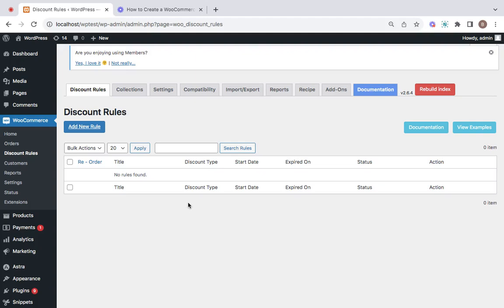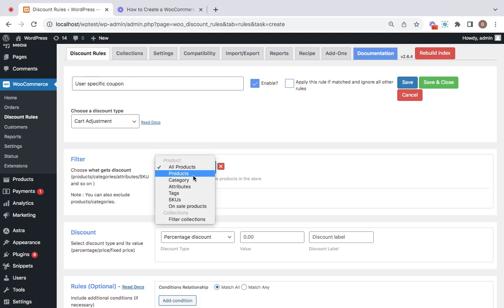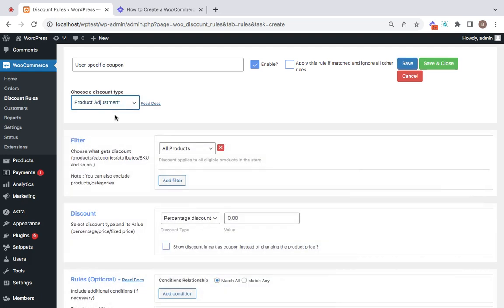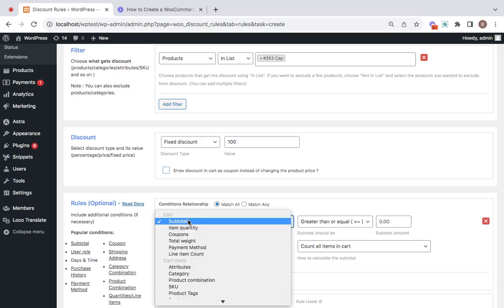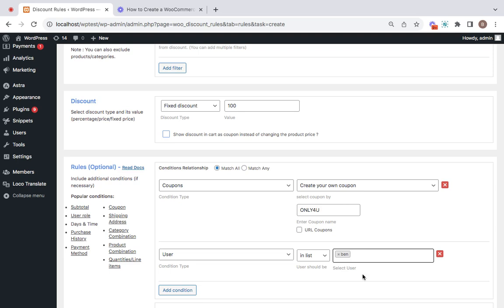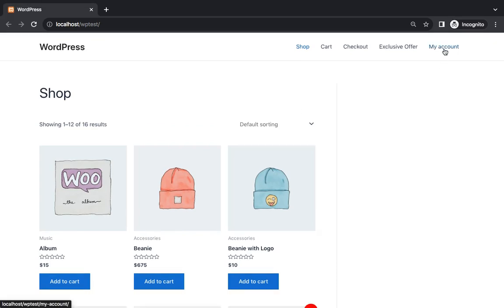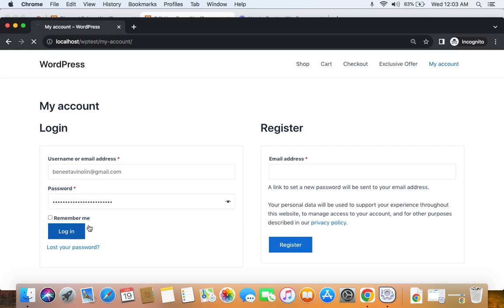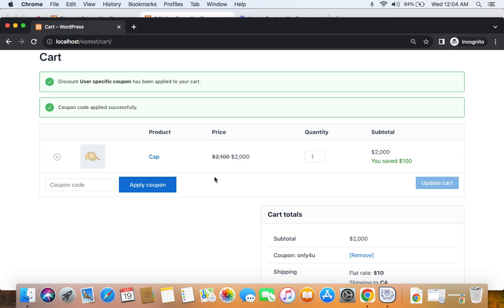How to Create a WooCommerce Coupon for Specific Users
Unlock exclusive discounts with our step-by-step guide on creating WooCommerce coupons for specific users and user roles. If you manage an online store using WooCommerce, you know how crucial it is to offer personalized discounts to your loyal customers. This video will show you how to harness the power of the “Discount Rules for WooCommerce – Pro” plugin to set up targeted promotions that drive sales and reward your most dedicated shoppers.

In this tutorial, you’ll learn how to:

- Install and activate the “Discount Rules for WooCommerce – Pro” plugin on your WordPress dashboard.
- Use the plugin to create coupons tailored for specific products, categories, user roles, and more.

We’ll walk you through four practical scenarios, including detailed steps on how to:

1. Navigate to the Woo Discount Rules section in your WooCommerce dashboard.
2. Create a new rule with a “Product Adjustment” discount and apply it specifically to the music category.
3. Offer a percentage discount and how to ensure it shows up correctly in your customers' carts.
4. Target specific user roles such as ‘Customer’ and configure additional conditions for coupon application.

Upgrade Your WooCommerce Experience:
Consider purchasing the Discount Rules for WooCommerce - PRO for advanced features and premium benefits. Learn more on our pricing page, or visit our detailed documentation for hands-on guidance:

Explore More:
Check out the Display Discounts for WooCommerce plugin for further customization and advanced discount features

By the end of this video, you’ll be equipped to create dynamic, user-specific discounts that not only enhance the shopping experience for your customers but also boost your sales. Dive in to start customizing your WooCommerce store like a pro!